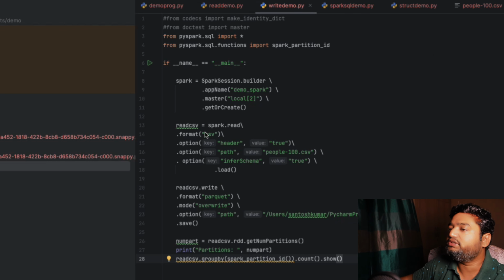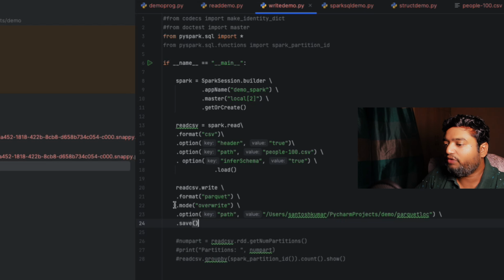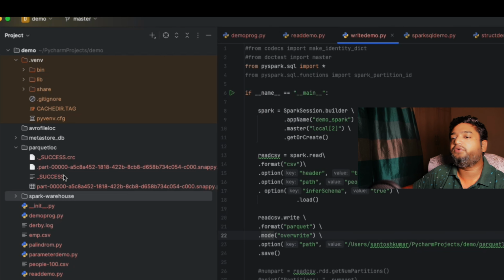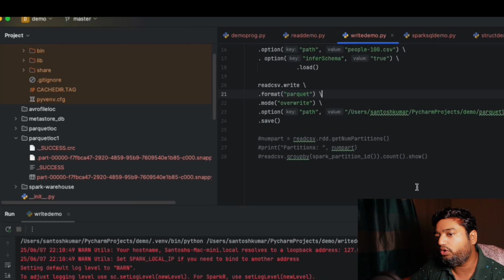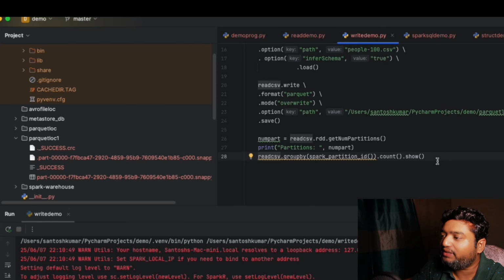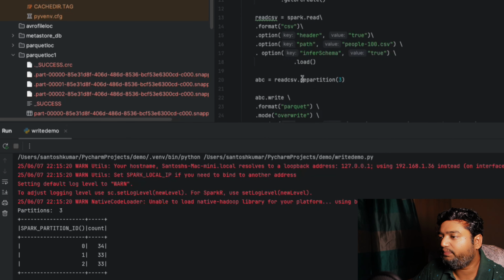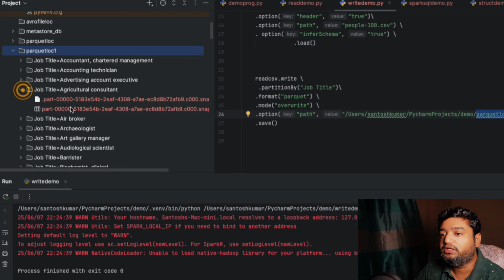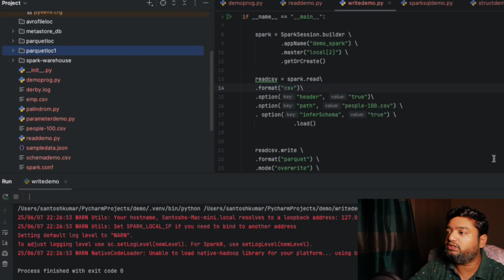Writing Data in Spark: Formats, Techniques, and Optimization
In this video, we will explore how to write output from a Spark program efficiently. We’ll dive into various formats and methods available in Spark for writing data and focus on important optimization techniques that can significantly improve performance during the write operation. Whether you're working with large datasets or building production-grade pipelines, this video will help you write smarter Spark code.